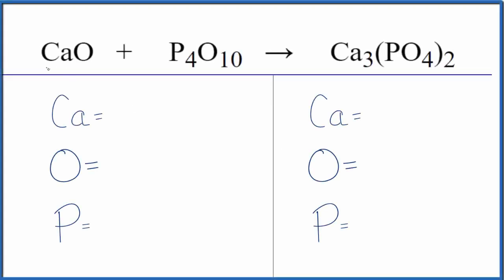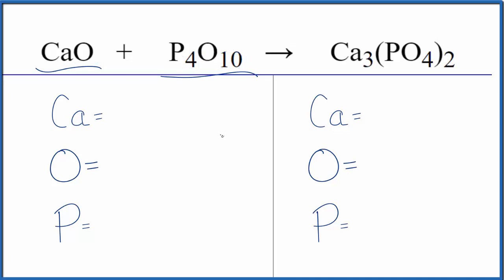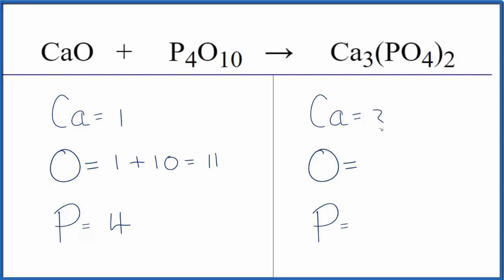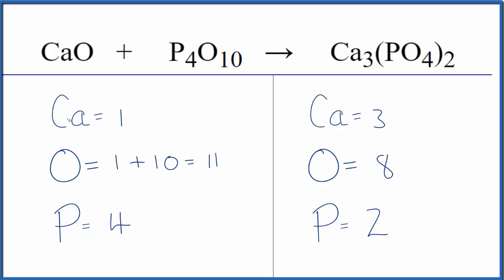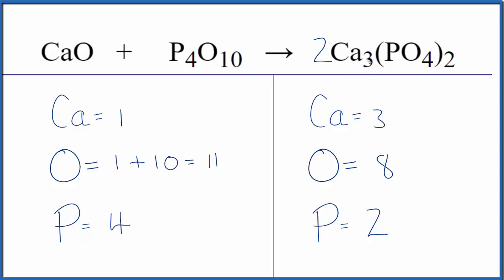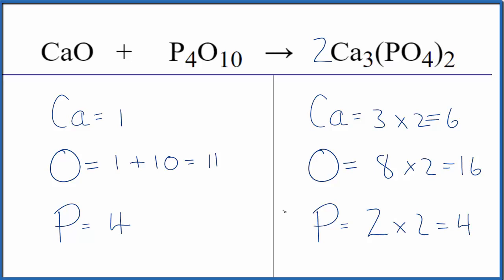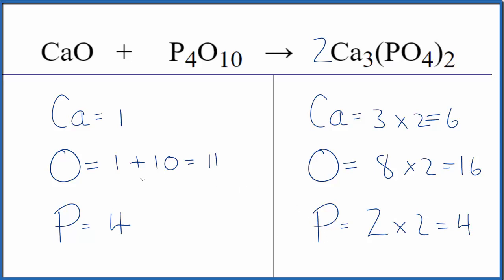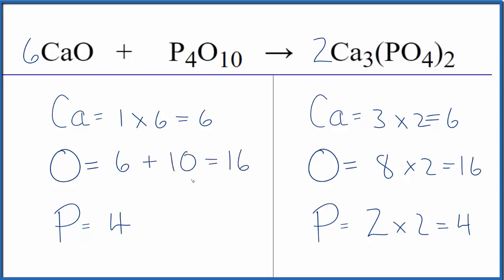How to Balance CaO + P4O10 = Ca3(PO4)2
In this video we'll balance the equation CaO + P4O10 = Ca3(PO4)2 and provide the correct coefficients for each compound.

To balance CaO + P4O10 = Ca3(PO4)2 you'll need to be sure to count all of atoms on each side of the chemical equation.

Once you know how many of each type of atom you can only change the coefficients (the numbers in front of atoms or compounds) to balance the equation for Calcium oxide + Tetraphosphorous decoxide.